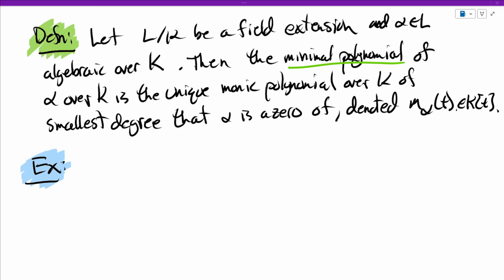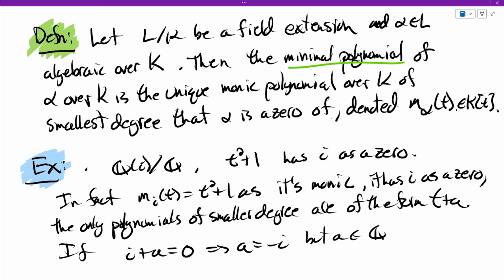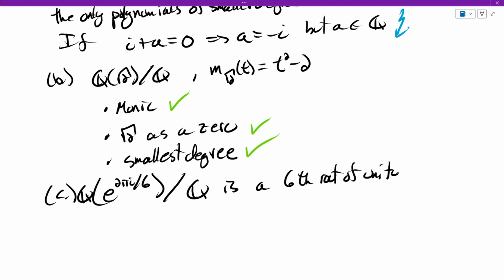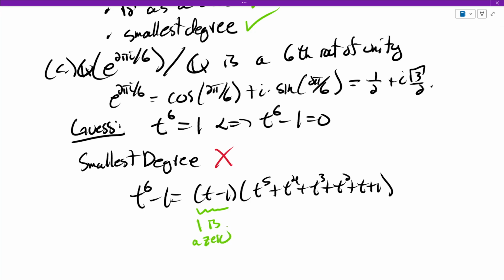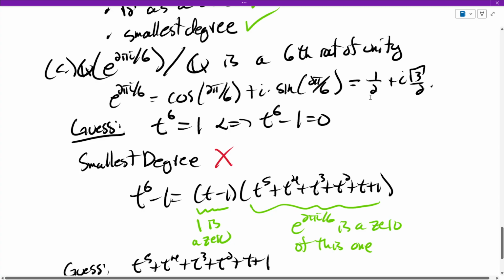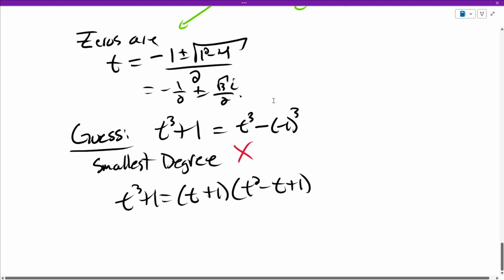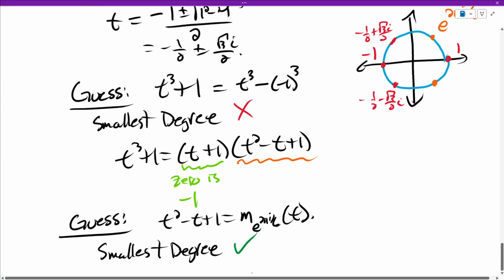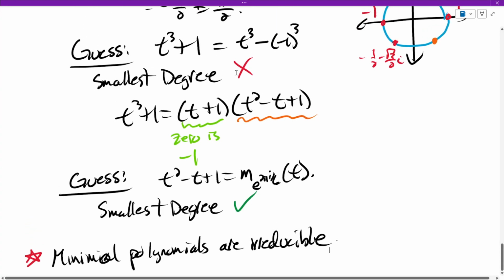Chapter 5, Simple Extensions, Examples of Minimal Polynomials